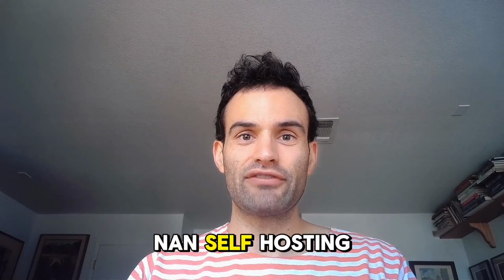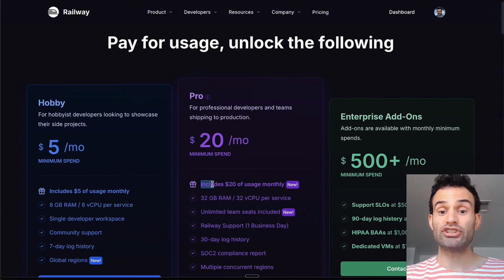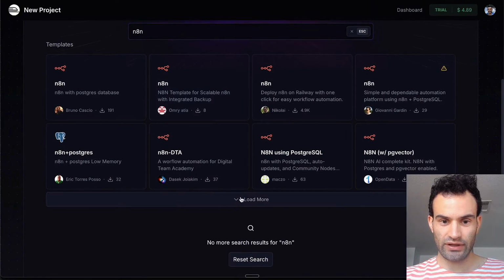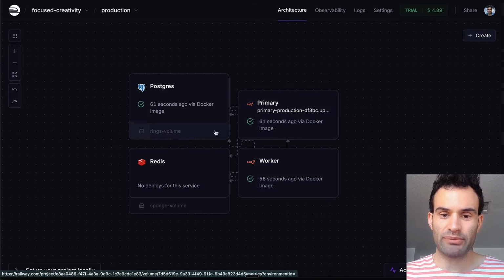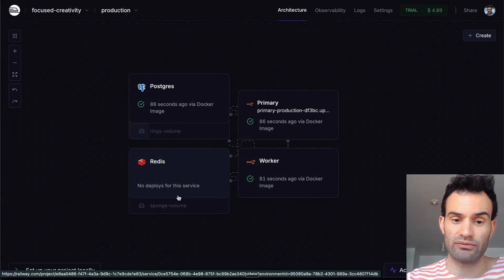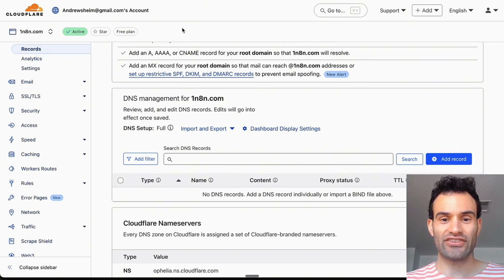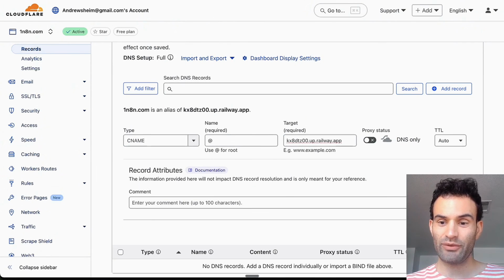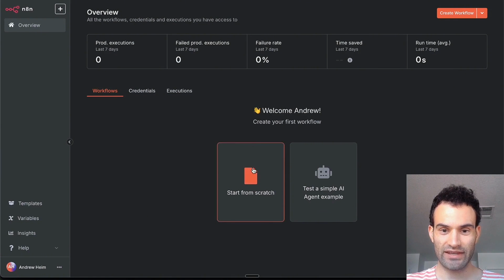n8n Self Hosted Railway Setup Tutorial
Learn how to easily self-host your n8n automation workflows on Railway! This step-by-step tutorial walks you through the entire setup process, getting your own n8n instance up and running in no time. Take control of your automation and data with this Railway deployment guide.